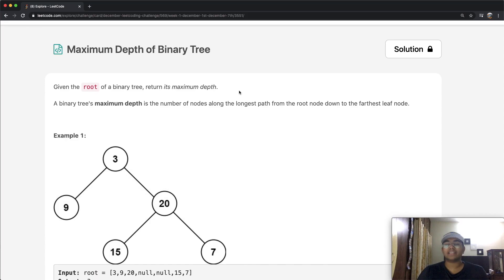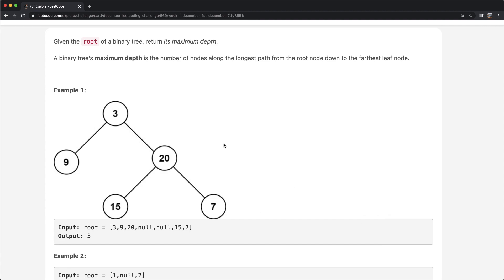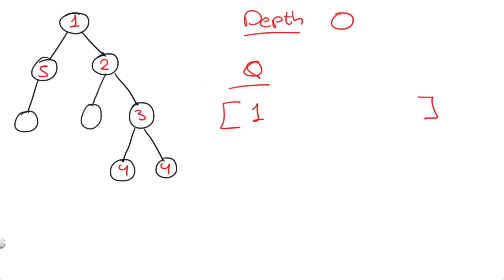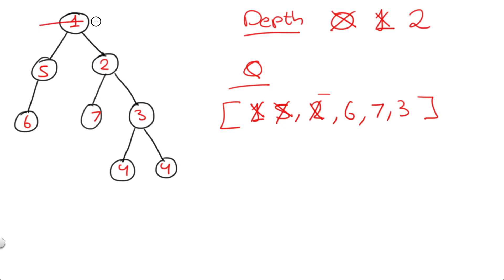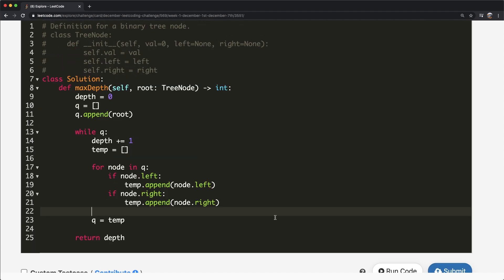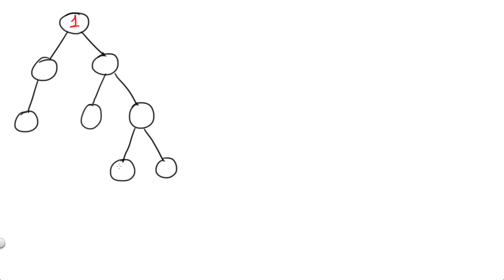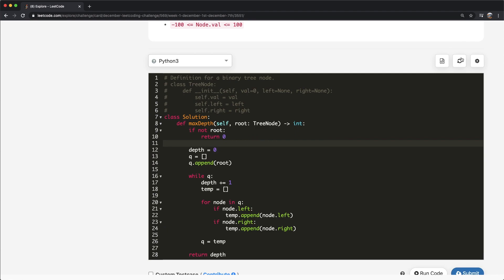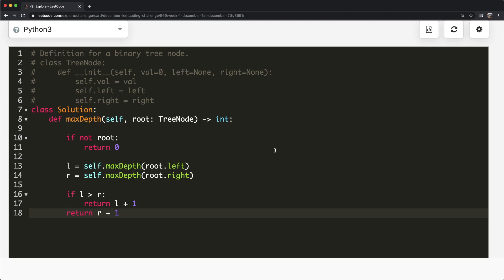Maximum Depth of Binary Tree | Leet code 104 | Theory explained + Python code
This video is a solution to Leet code 104, Maximum Depth of Binary Tree. I explain the question, go over how the logic / theory behind solving the question and finally solve it using Python code.

Time stamps:
0:00 Question Explained
1:19 BFS
6:18 DFS